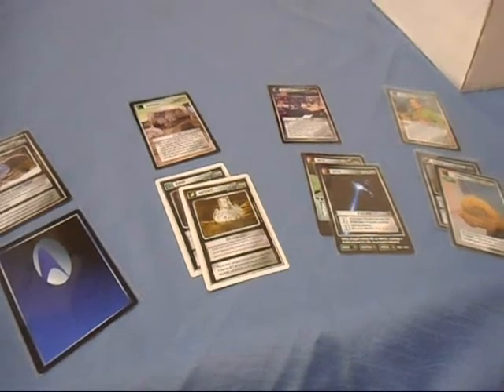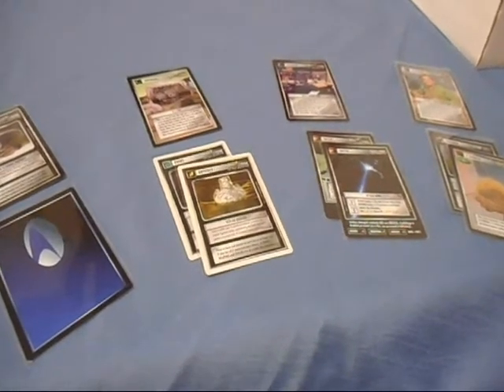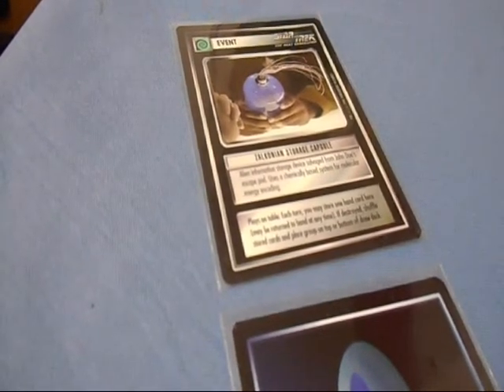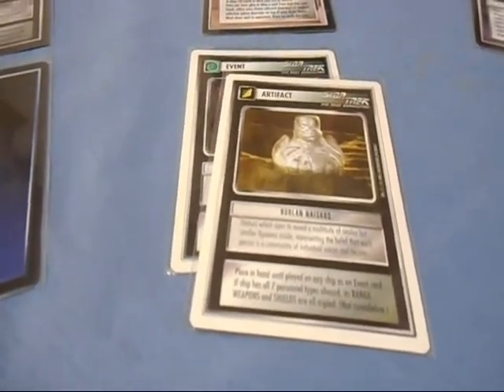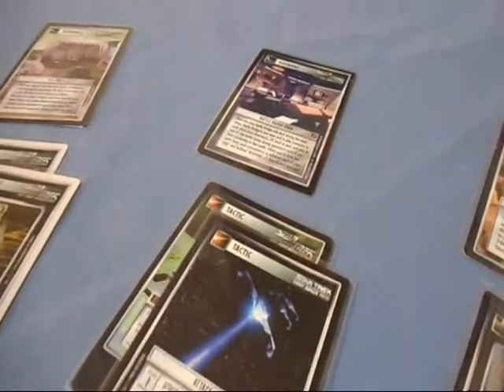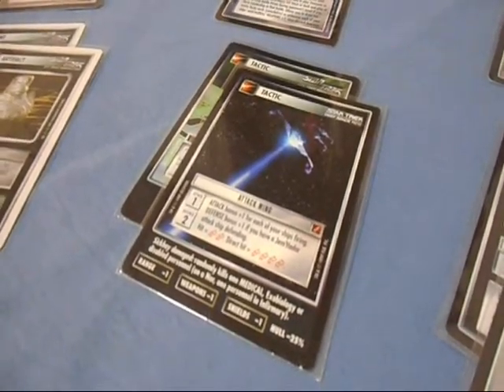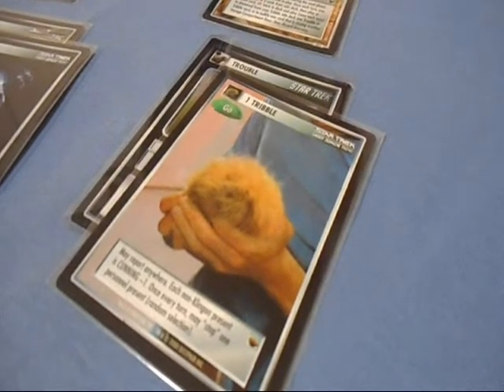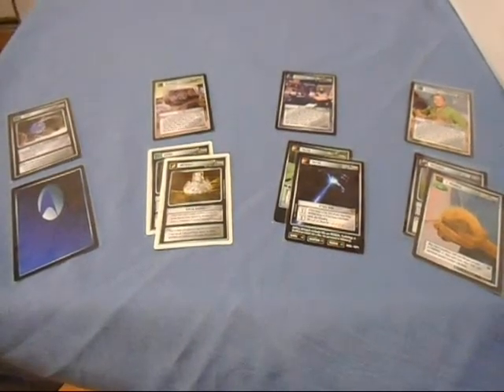The Basics - Side deck comparisons! (Star Trek CCG)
Believe it or not, there are still a lot of players out there that either don't use side decks, or know much about them and how they work. Four of the main side decks in the Star Trek CCG are compared and explained, so as to alleviate some of the confusion surrounding them.